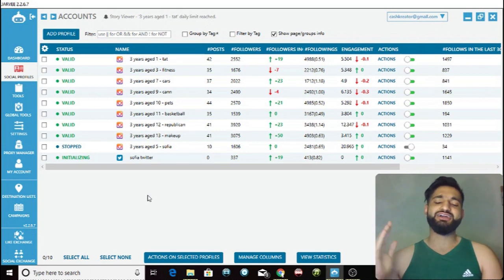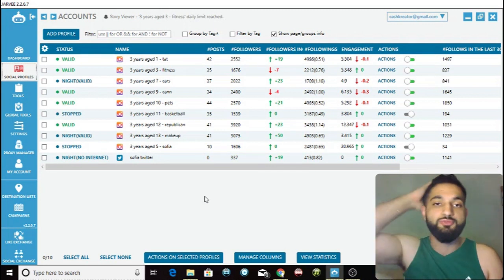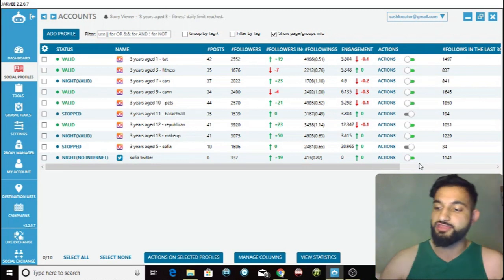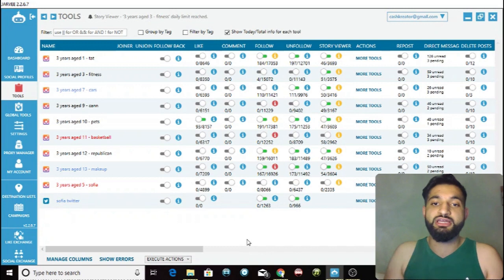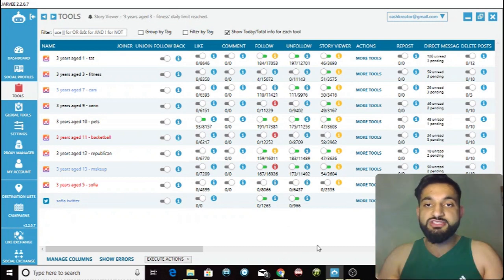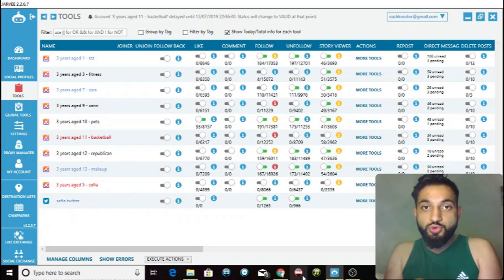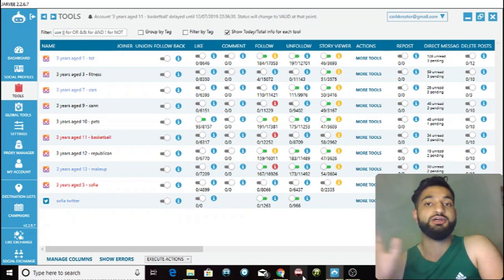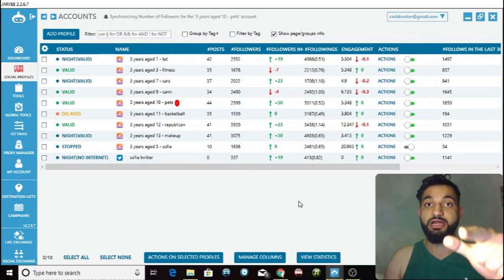SOLUTION! Jarvee Action Block Fix For API Blocks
🎯About this YouTube video: Are you facing Action Blocks on Jarvee?  The reason for this is that you are probably API Blocked. In this video, I will explain what exactly an API is, and how you can get out of API Block so you can start running Follow, Unfollow and Like actions again. It is important to remember that you MUST follow the settings that I show you exactly if you want to achieve the desired results. After contacting Jarvee support, I have learnt that an update to the Jarvee APi is on the way so we will soon be able to use API again, but in the meantime, we must use the method that I have detailed in this video.